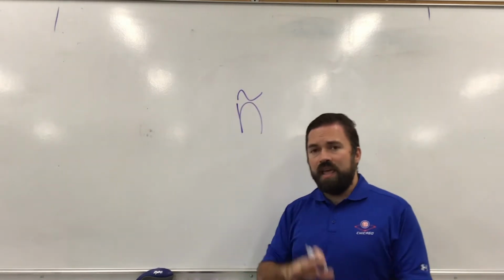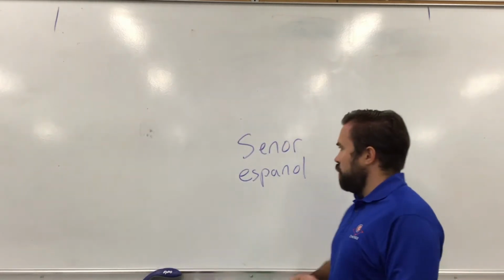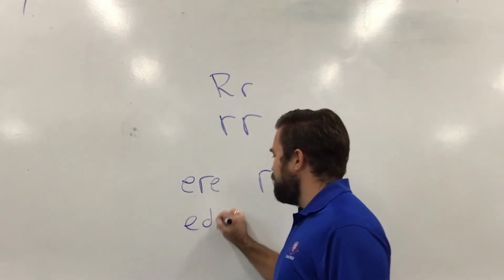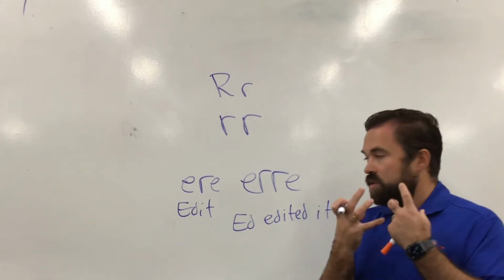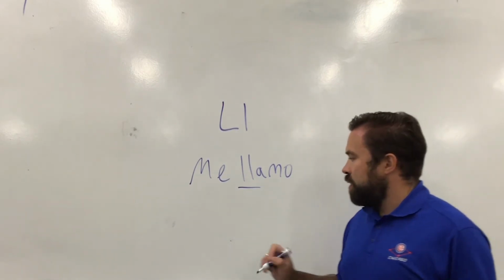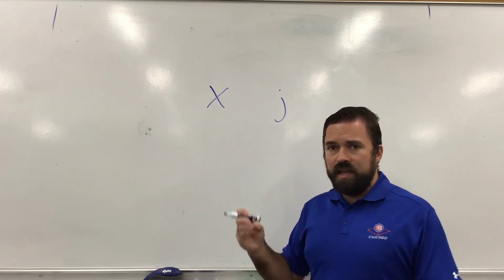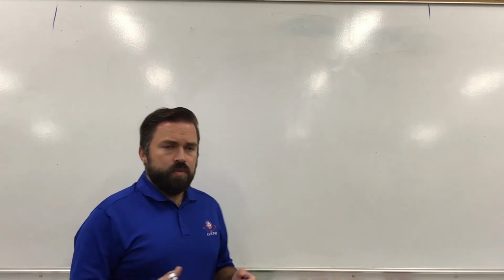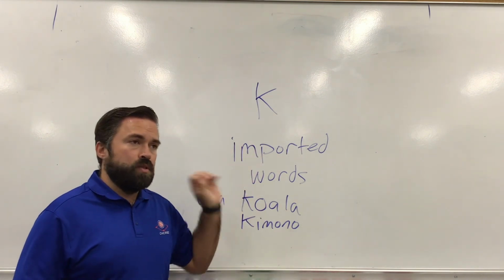Spanish Alphabet & Pronunciation part 3- Spanish Consonants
Continuing looking at the Spanish alphabet and pronunciation- this time focusing on the ñ, rr, ll, j, x, and k.